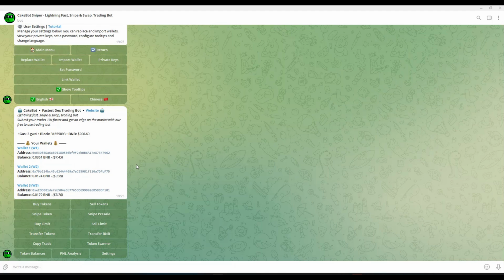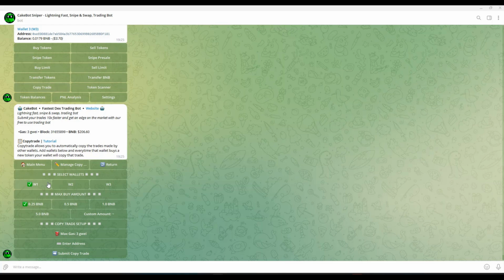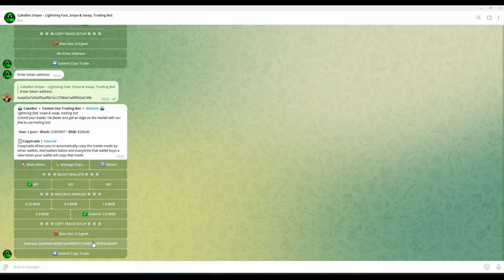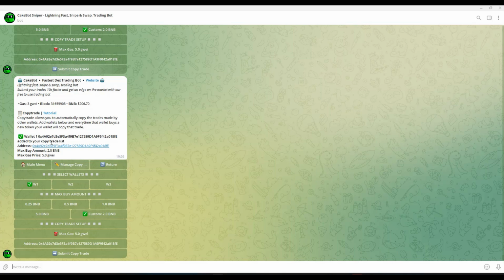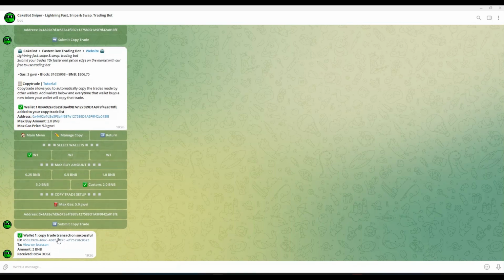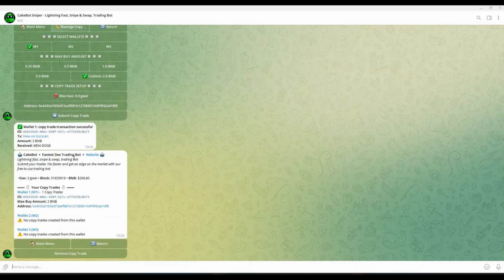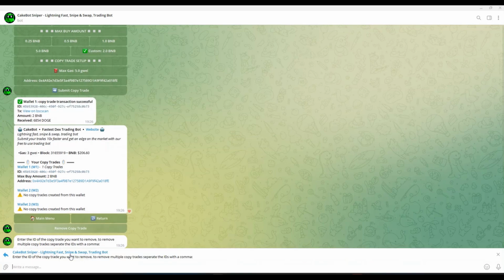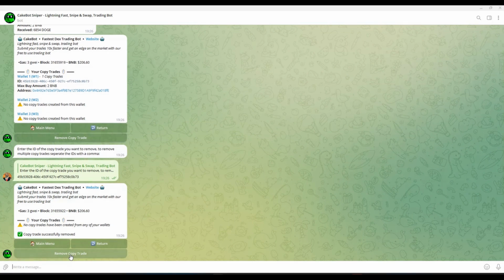Tutorial #6: Copy Trading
Welcome to CakeBot's tutorial on copy trading. Copytrade allows you to automatically copy the trades made by other wallets that you add to your list.

Lightning fast, snipe & swap, trading bot. Submit your trades 10x faster and get an edge on the market with our free to use trading bot.

TRADE NOW:

- Multi wallet fast swaps
- Token sniper
- Presale sniper
- Buy limit orders
- Sell limit orders
- Copy trading
- Token scanner
- Private transactions
- Fail guard
- Importing/exporting wallets
- English & Chinese languages